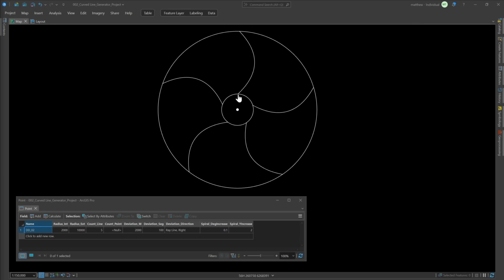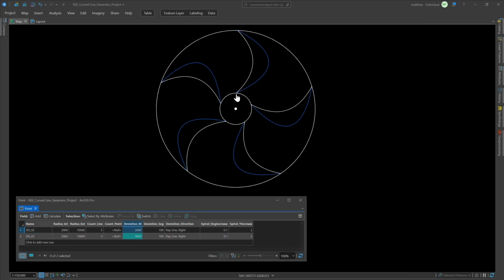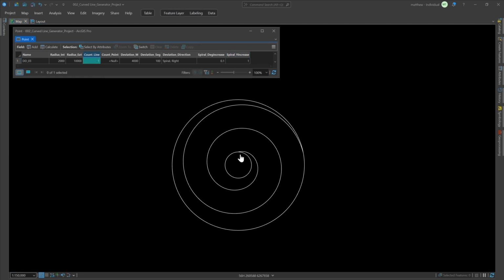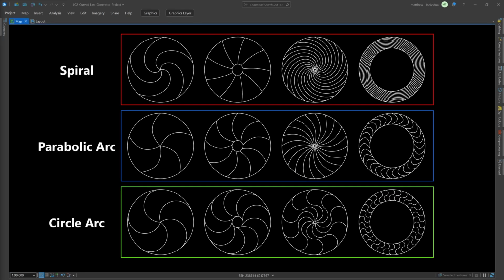Curved Line Generator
Welcome all, this is Matts Mapping and GIS.